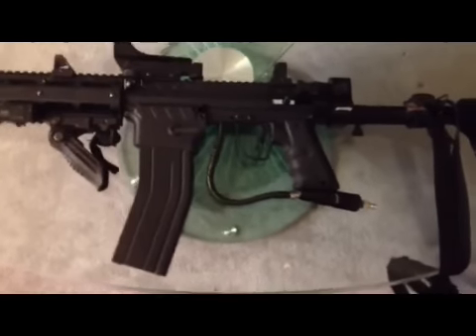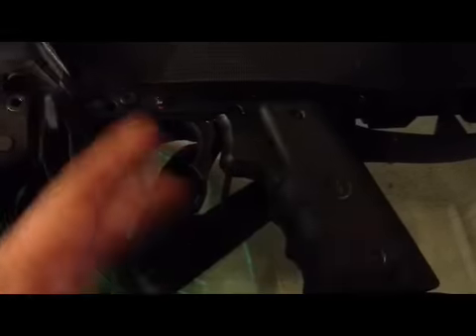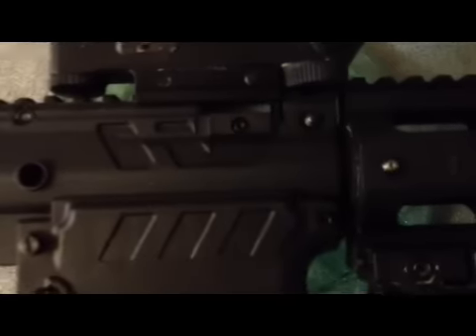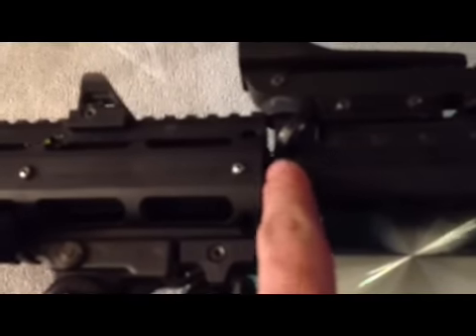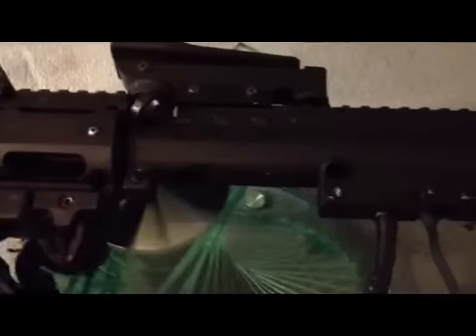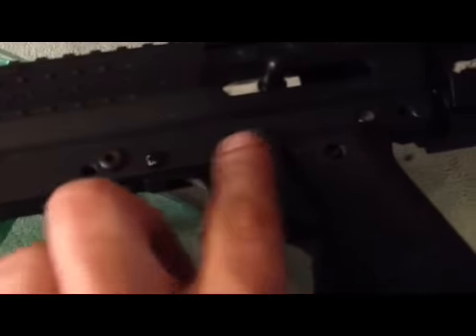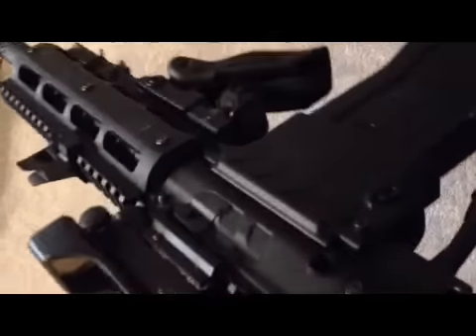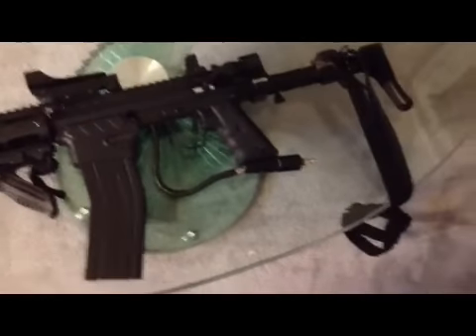Tacamo, TPN Tippmann Sierra One Conversion.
Tacamo mag fed conversion for TPN